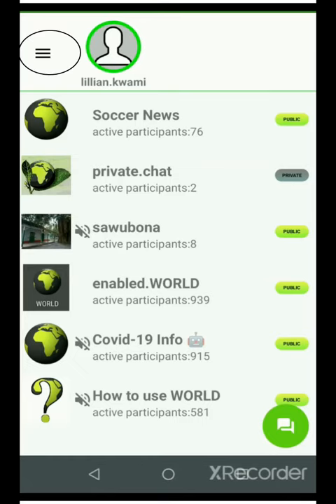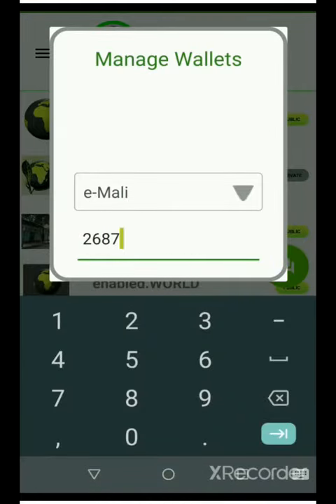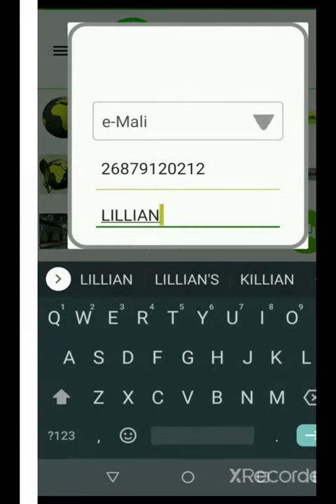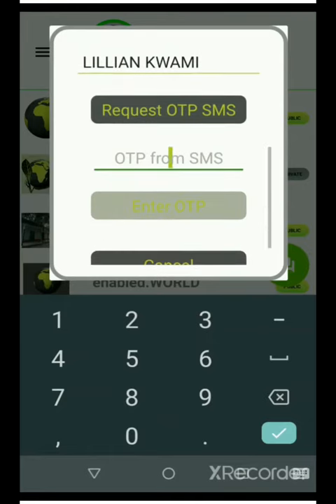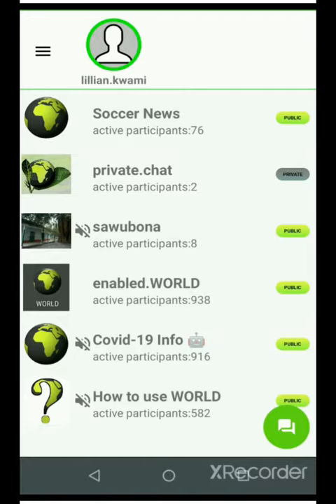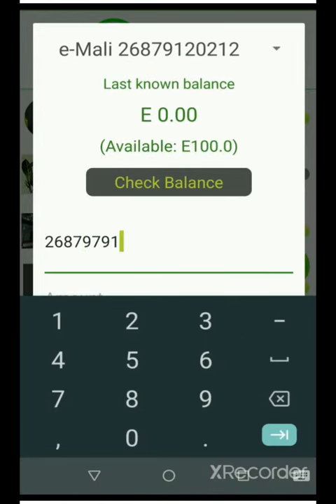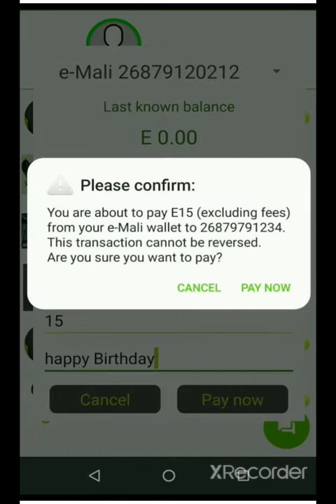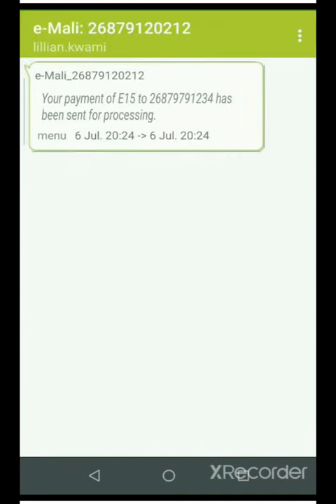Mobile money transfers with the WORLD messaging app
See how to use the WORLD wallet to make money transfers as easily as it is to send a message or a picture to a friend. WORLD is integrated with e-Mali and MoMo wallets.